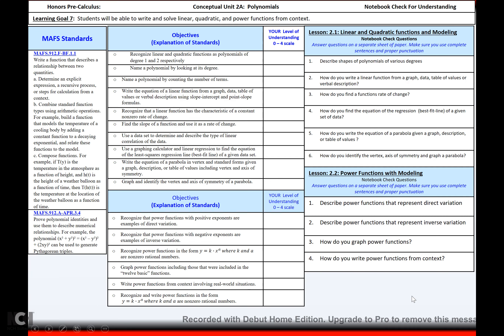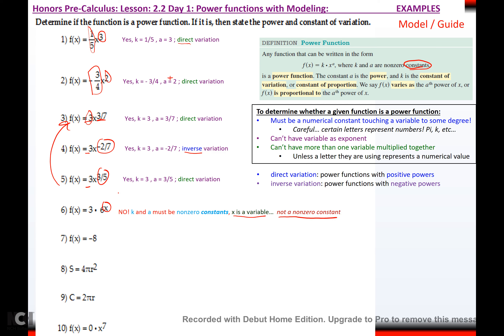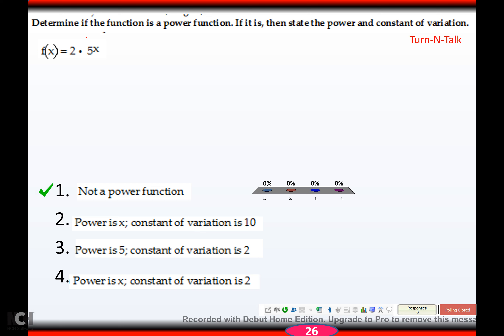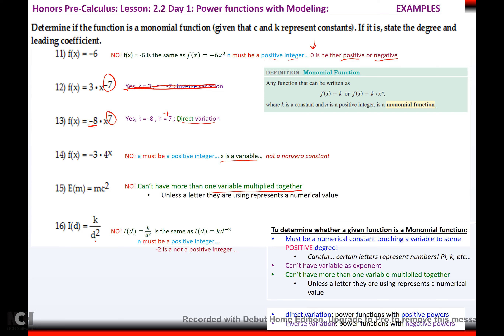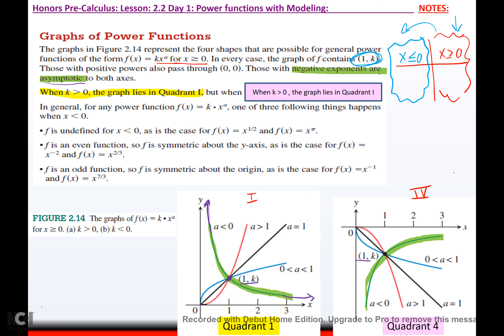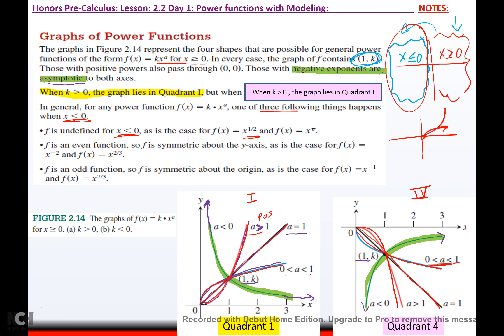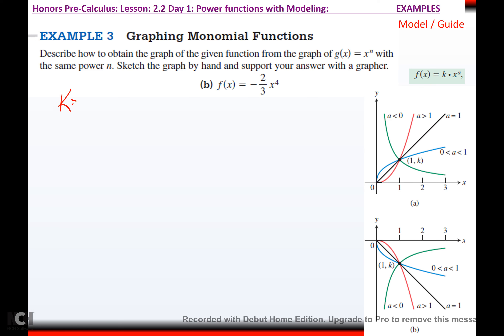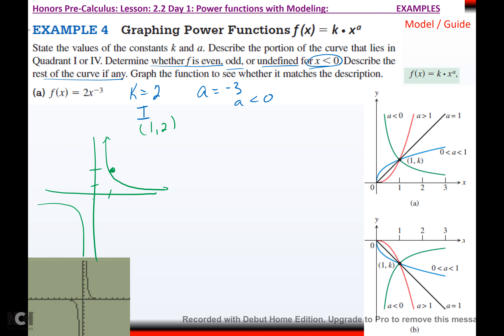HPC_ 2.2 Day 1: Power Functions with Modeling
course: Honors Pre-Calculus
Text: Demanna et al... Precalculus 8th edition